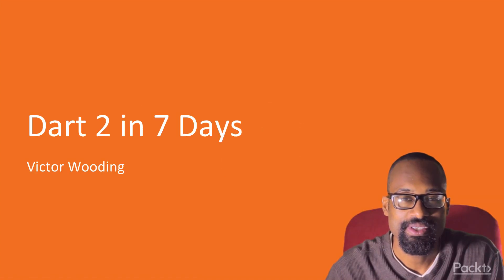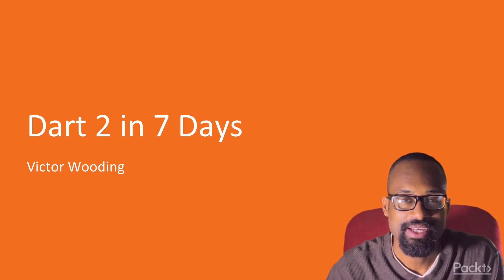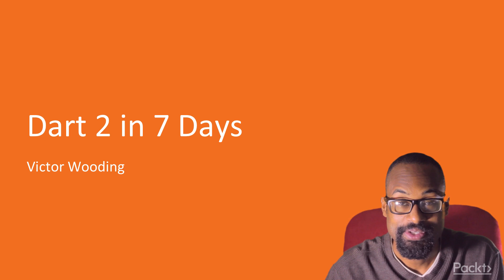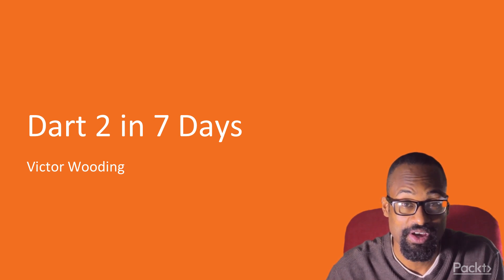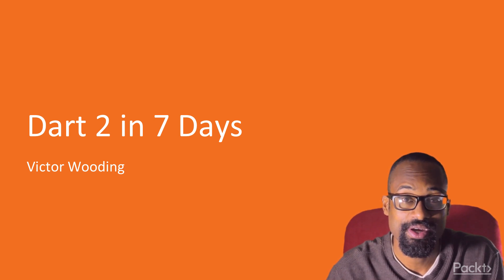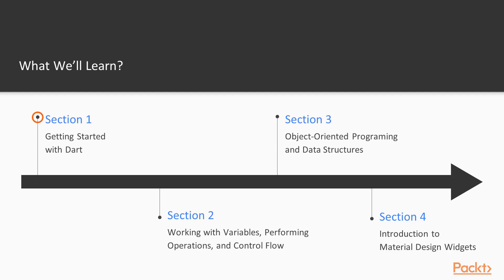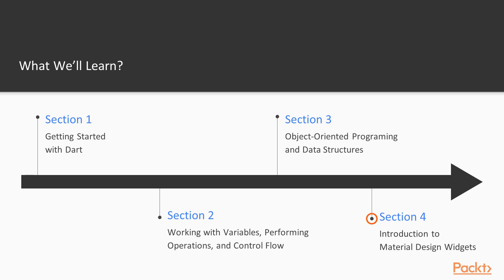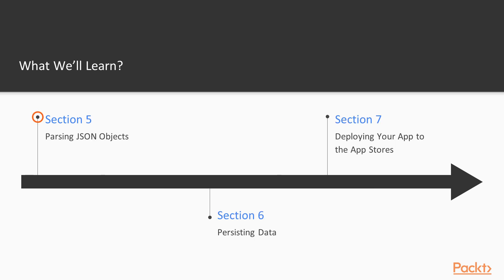Dart 2 in 7 Days : The Course Overview | packtpub.com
This video tutorial has been taken from Dart 2 in 7 Days. You can learn more and buy the full video course